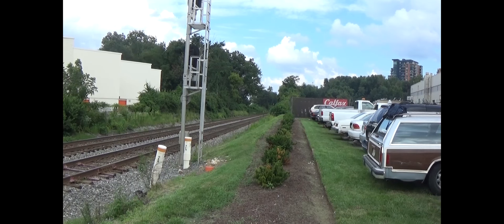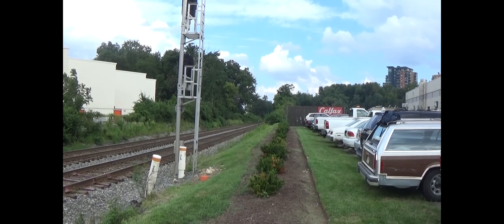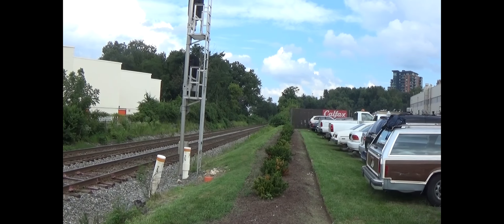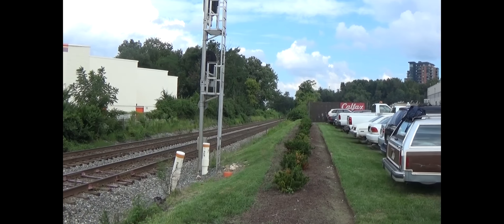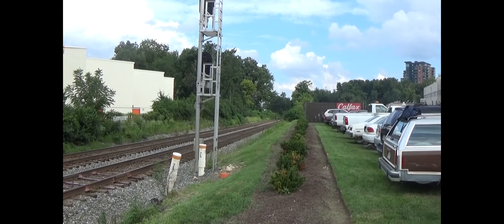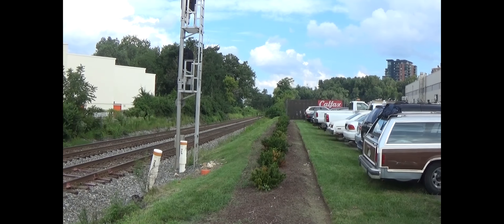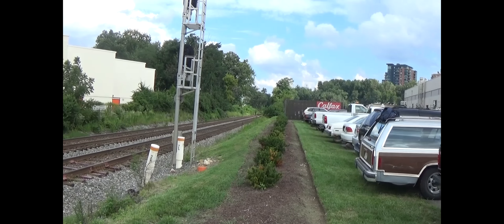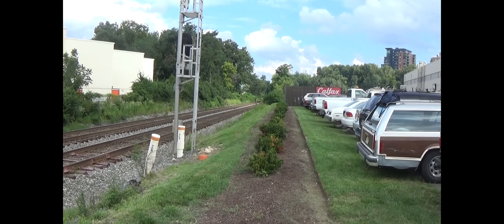AMTK 145 Phase III Heritage Unit at Randolph Road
I don't know why this border's here.

Nor why I thought it was a Phase I Heritage Unit.